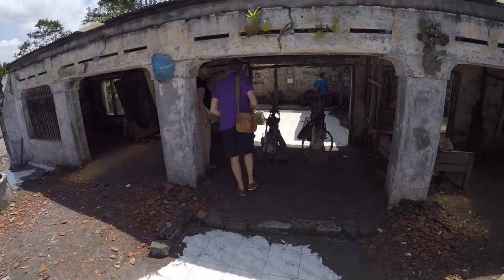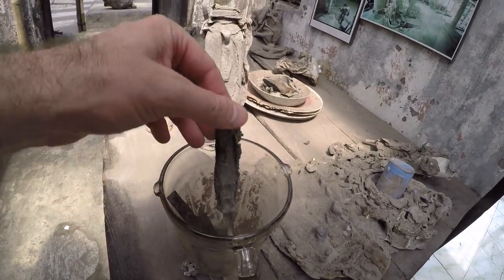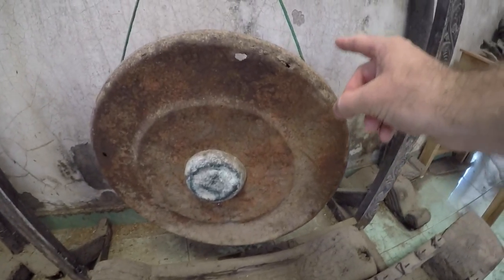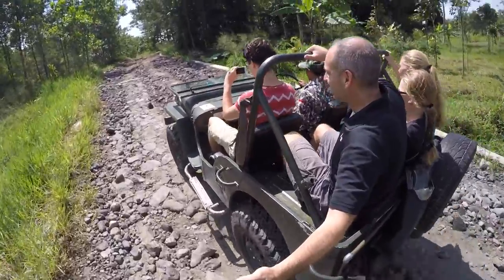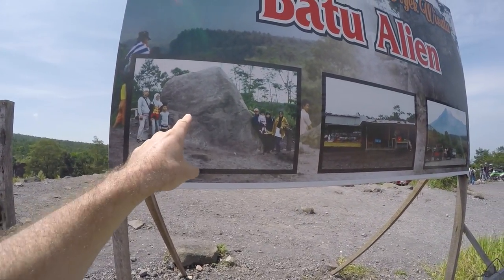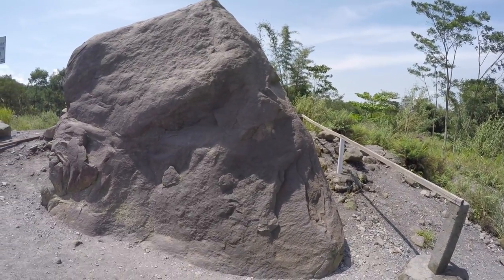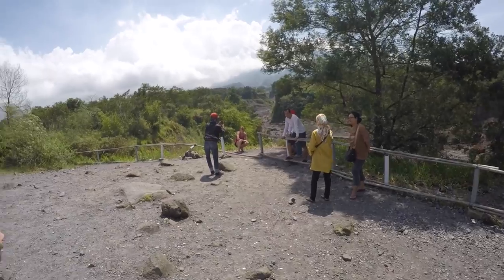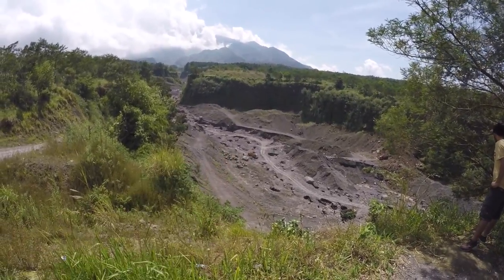Jeep Lava Tour Mount Merapi Yogyakarta | Things to do in Indonesia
Wondering what to do in Indonesia? Try a jeep lava tour on Mount Merapi in Yogyakarta, Indonesia. There are many things to do in Indonesia but if you're looking for something outdoors and a little adventurous then you will probably like this jeep tour of the effects of the Mount Merapi eruption of 2010.

The Indonesia tourism industry in growing rapidly and developing many new tourist attractions. However, not all Indonesia tourist attractions are created equal, some are much better than others. If you are planning to travel to Indonesia watch our Indonesia travel guide playlist things to do in Indonesia so you don’t waste your time on the boring stuff and maximize your Indonesia holiday. Know before you go!

SEND US MAIL:
Indonesia